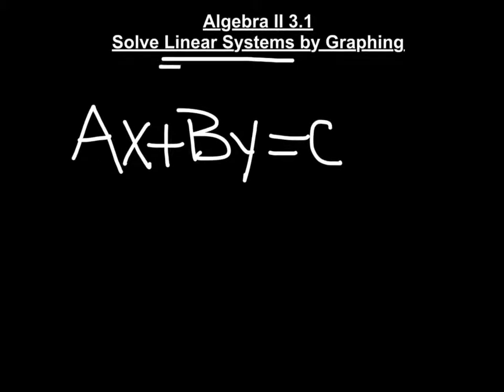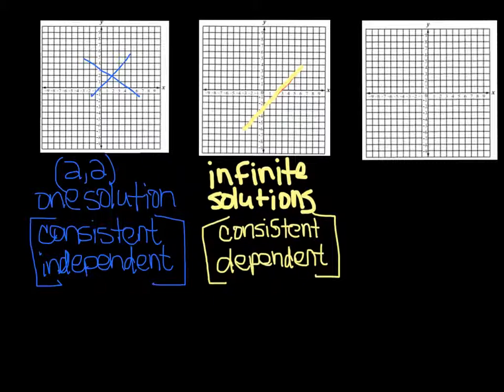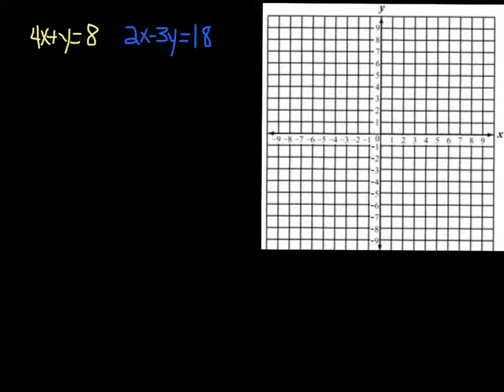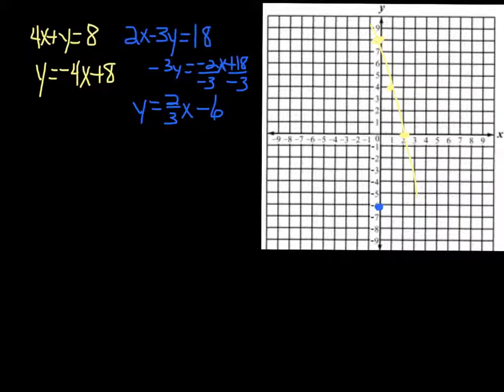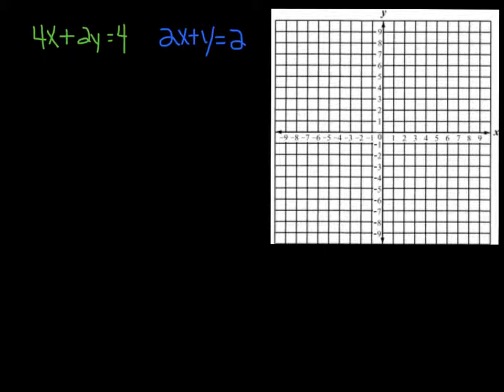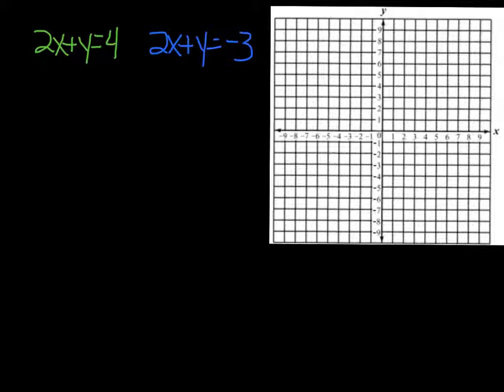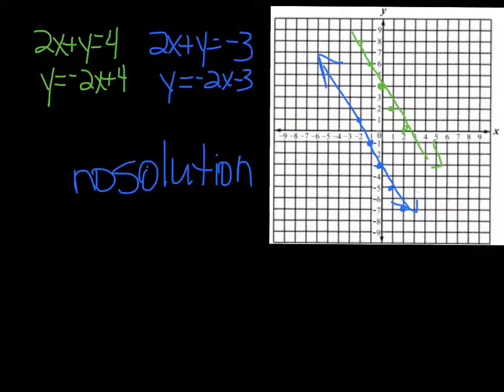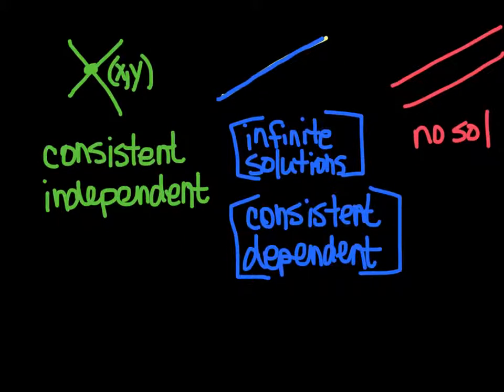Algebra II 3.1 Solve Systems by Graphing